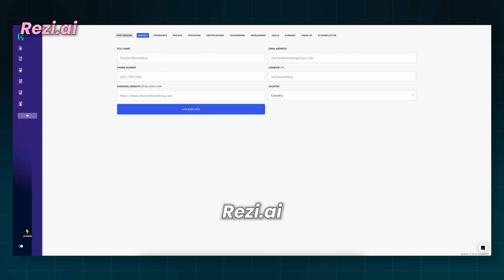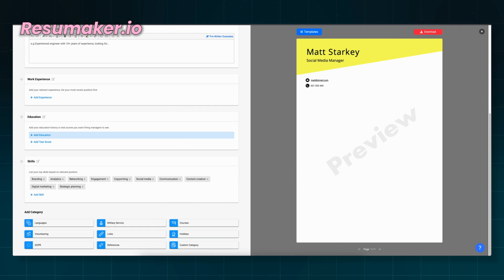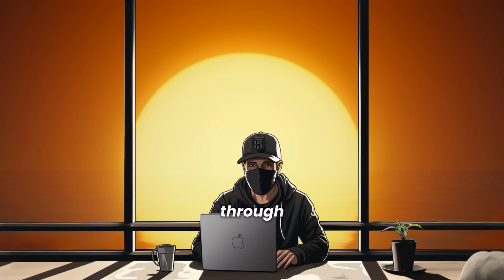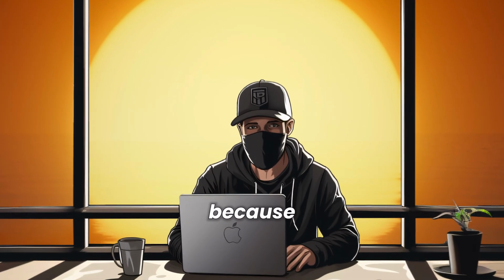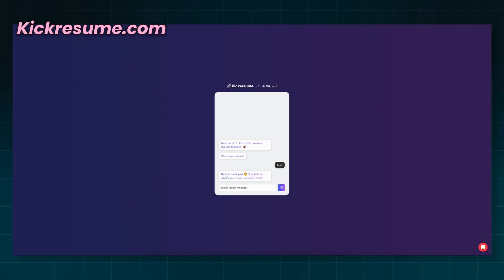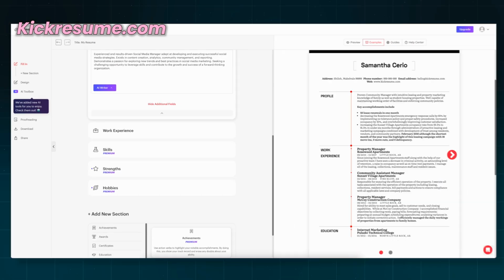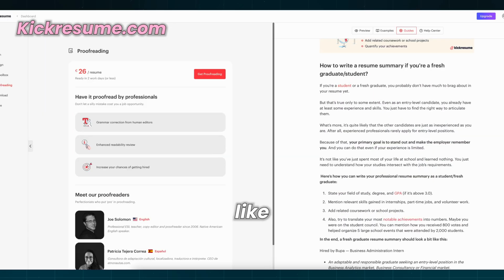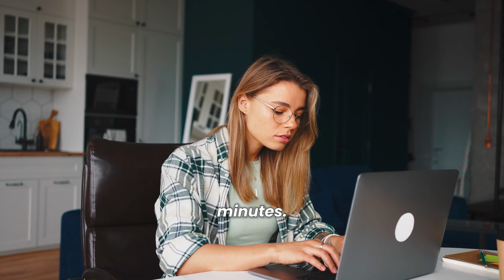These 5 FREE AI resume builders are absolutely incredible!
Today we're exploring five incredible AI resume builders: KickResume, Simplified, Teal, Resumaker and Rezi. These platforms can build stunning resumes from simple prompts for any kind of jobs! They offer a variety of styles and functionalities, making it easier than ever to create your own resume.

We'll dive into how to use these AI resume builders effectively, showcasing their unique features and capabilities. Whether you're a beginner or a seasoned job hunter, these tools have something to offer! It is time for you to find your ideal job!